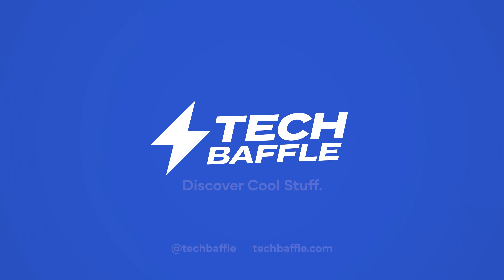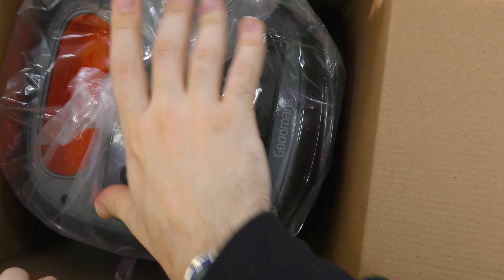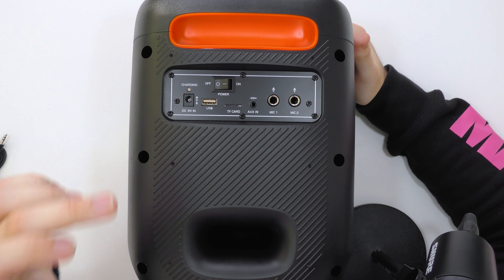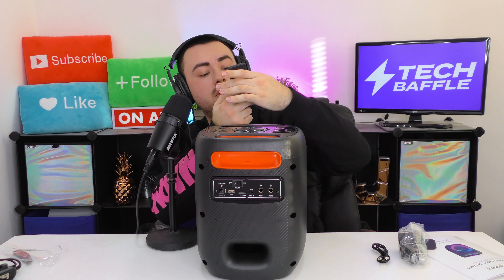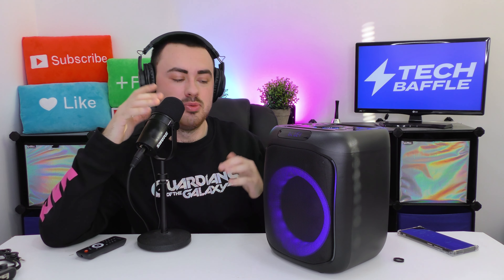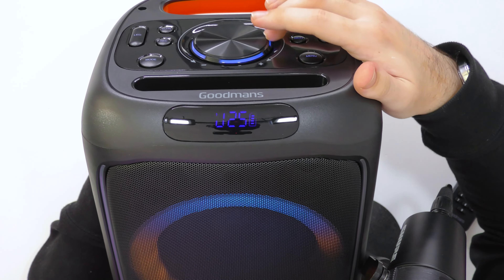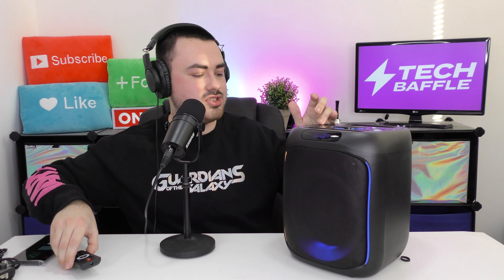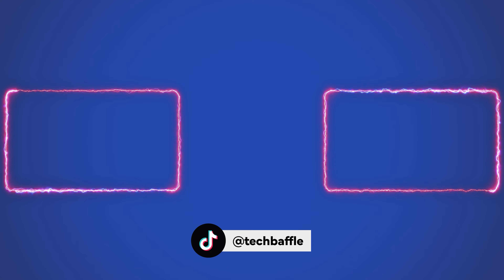Goodmans DEEP BASS Party Speaker Review & Sound Test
Is this budget 'DEEP BASS' Party Speaker from B&M any good? Warning! It has karaoke inputs, so you'll have to hear me sing!

In this review, I check out the speaker, the built-in LED party lights and record a sound test! I use professional binaural microphones, so for the best effect, wear headphones.

Chapters:
0:00 Intro
1:38 Unboxing
2:47 First Look
5:55 Powering On
10:58 Sound Test
14:03 Karaoke Time
15:33 LED Modes
16:28 EQ Settings
17:02 TechBaffle Rating
17:29 Outro